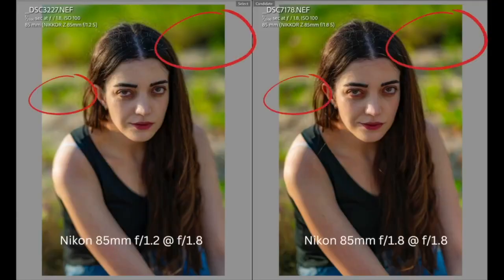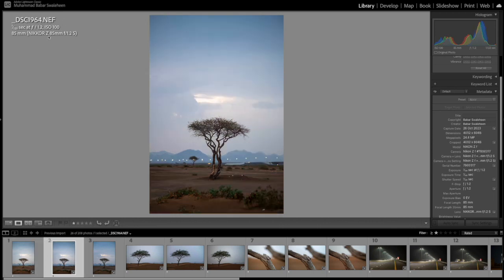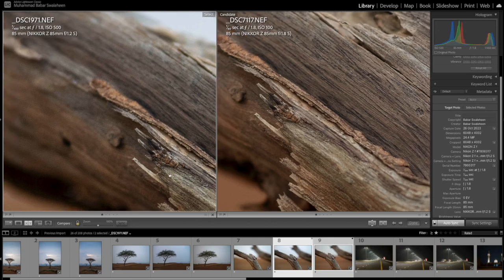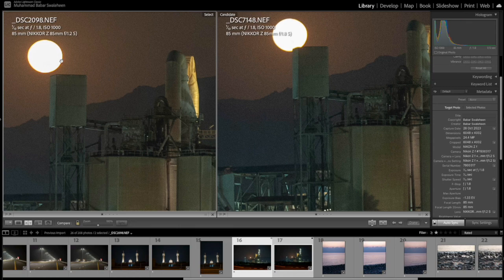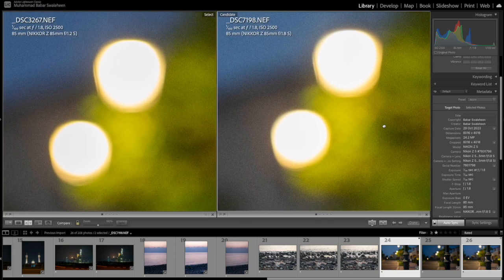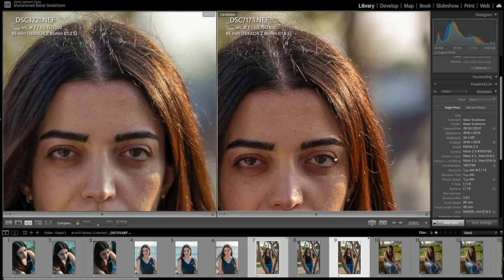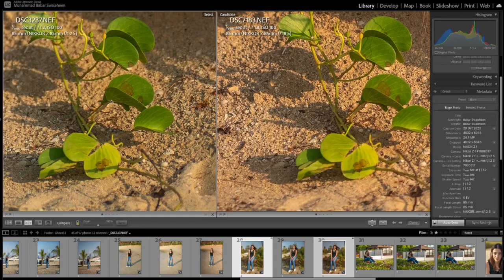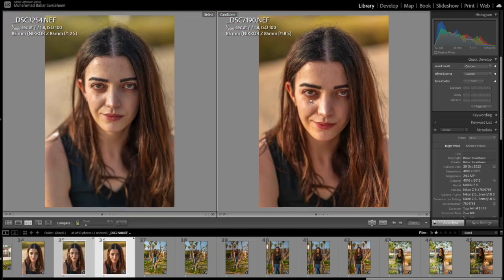All About Nikon 85mm f/1.2 Portrait Lens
This is an ALL-IN-ONE video for the Nikkor 85mm f/1.2 S portrait lens from Nikon for their Z mirrorless cameras lineup. In this video, I have compiled my detailed thoughts, technical review, its autofocus on video performance, and specially its side-by-side comparison with the Nikkor 85mm f/1.8 S lens. I am sure you will find this video helpful.

Warm Regards,
Babar Swaleheen